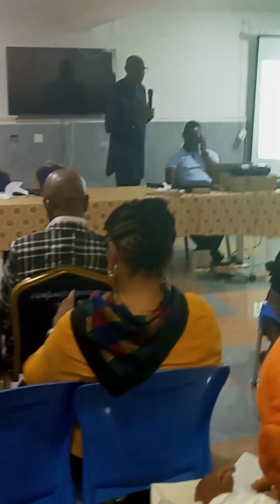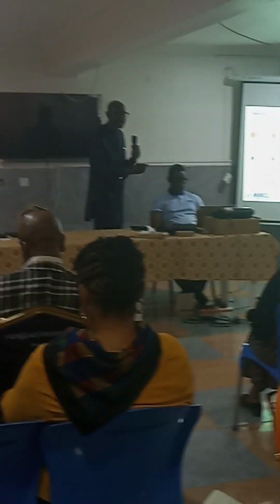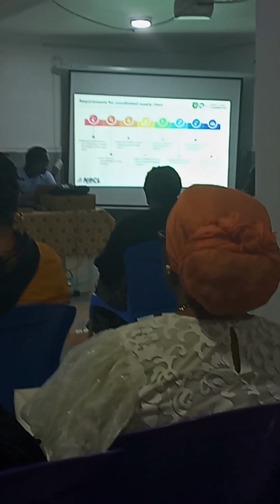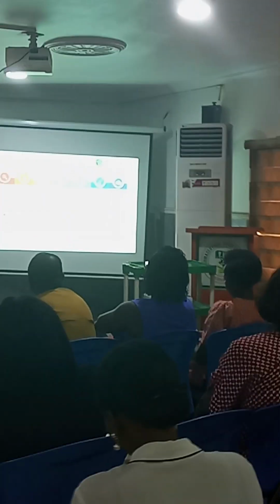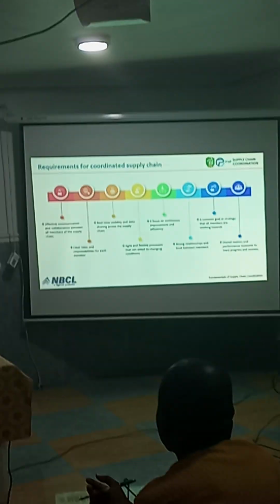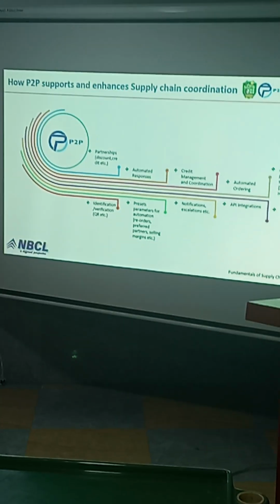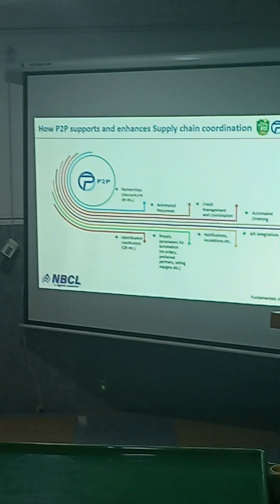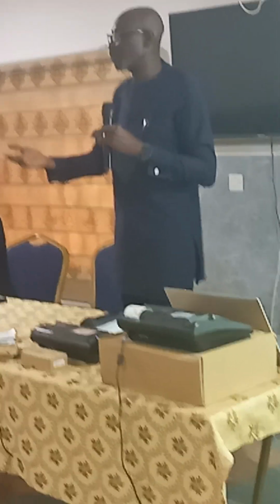Netop CEO presentation at the ACPN "Supply Chain Coordination Training".